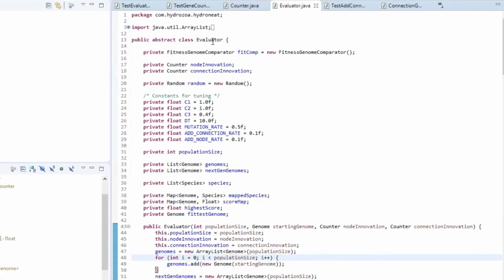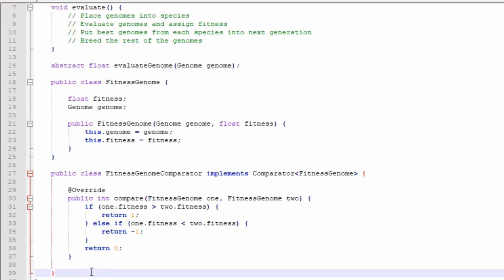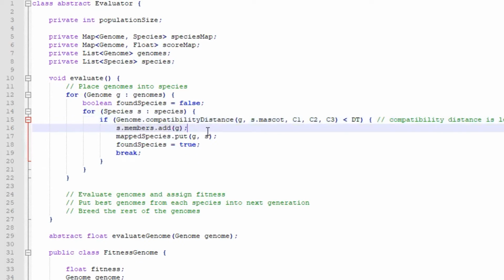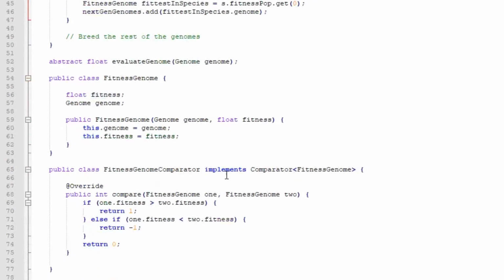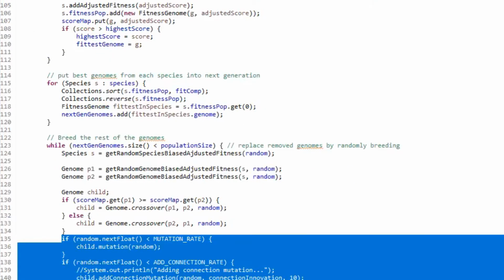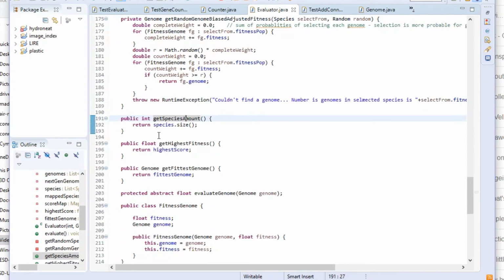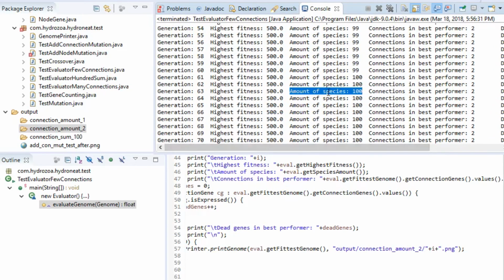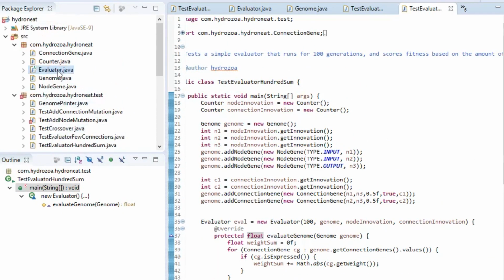Implementing NEAT algorithm in java - PART 3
This is an exciting one, I think.